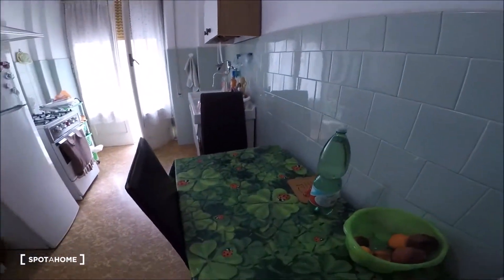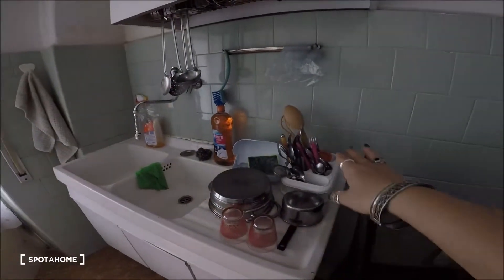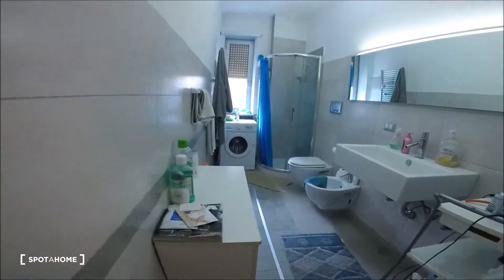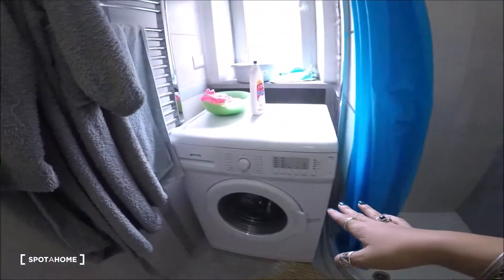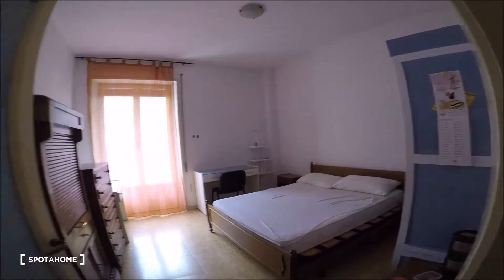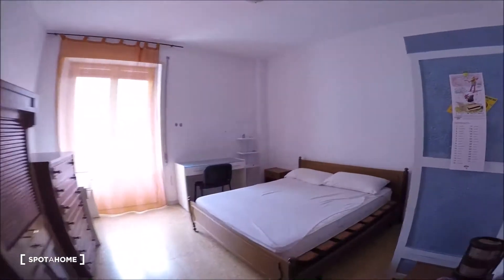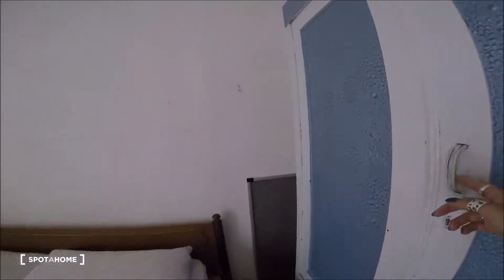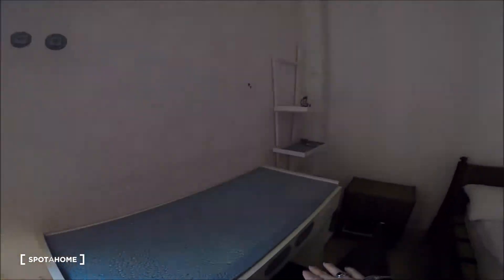Rooms to rent in apartment with 3 bedrooms and balcony in authentic... - Spotahome (ref 303910)